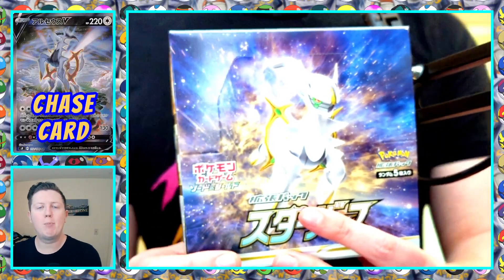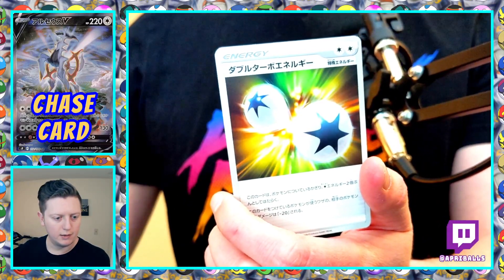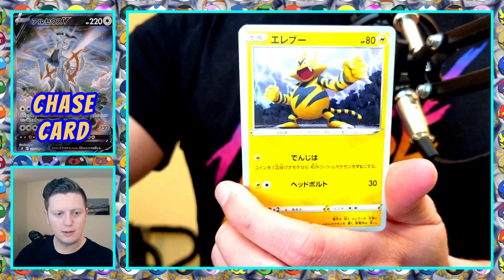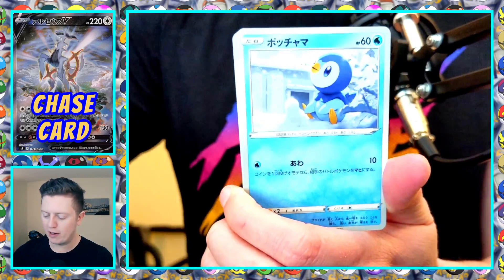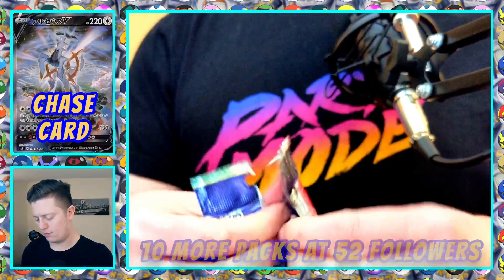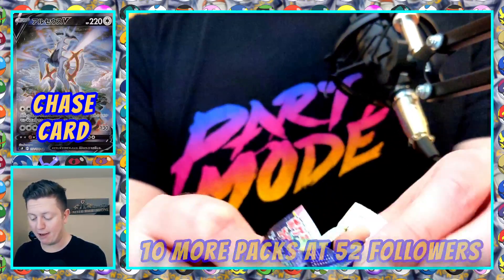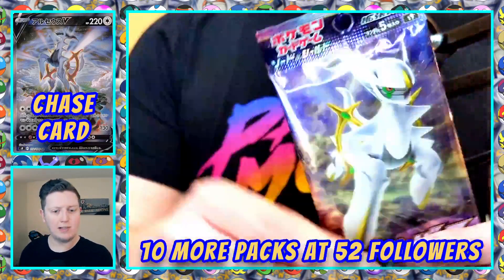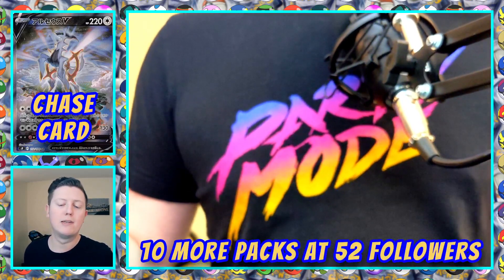More Hits! - Star Birth Pokemon Card Box Opening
Pokémon TCG: Sword & Shield—Brilliant Stars (Japanese: スターバース Star Birth) is the name given to the ninth main expansion of cards from the Sword & Shield Series of the Pokémon Trading Card Game (the Sword & Shield Era in Japan). The expansion introduces the Pokémon VSTAR mechanic to the TCG.

Brilliant Stars is the ninth main Sword & Shield Series expansion of the Pokémon Trading Card Game and is set to release on February 25, 2022. In Japan, it will be released as Star Birth on January 14, 2022 and will be the ninth expansion of the Pokémon Card Game Sword & Shield Era. Brilliant Stars is expected to consist of cards sourced from the Japanese Star Birth expansion, the Start Deck 100, and the VMAX Climax subset. Each Brilliant Stars booster pack contains ten cards from the expansion, a basic Energy card, and a code card for use with the Pokémon Trading Card Game Live. Each Star Birth pack contains five cards.

The expansion centers on the Alpha Pokémon Arceus, which supports the Pokémon V and new Pokémon VSTAR mechanic. Pokémon VSTAR begin to take the place of Pokémon VMAX from this expansion and, like their predecessors, evolve from a requisite Pokémon V. Each one also has an attack or Ability called a VSTAR Power that, much like GX attacks in the Sun & Moon Series, can only be used once in a game. Other Pokémon supporting the VSTAR mechanic in the expansion include Charizard, Shaymin, and Whimsicott. Brilliant Stars includes a subset of cards named the Trainer Gallery, which comprises Full Art reprints depicting Pokémon alongside a Trainer, a concept last seen in the Cosmic Eclipse expansion.